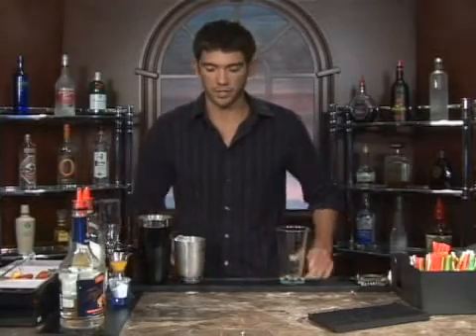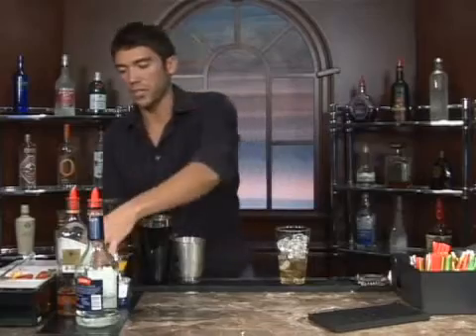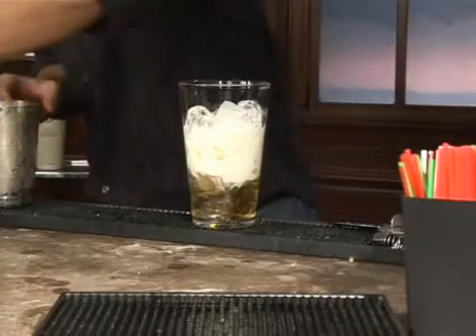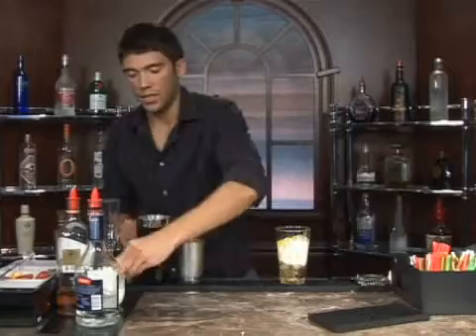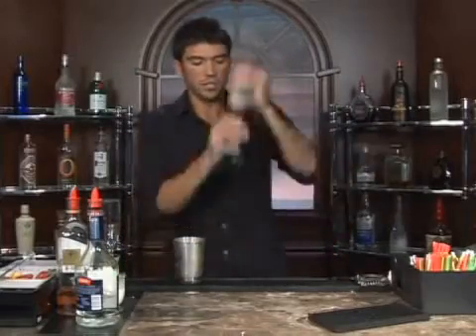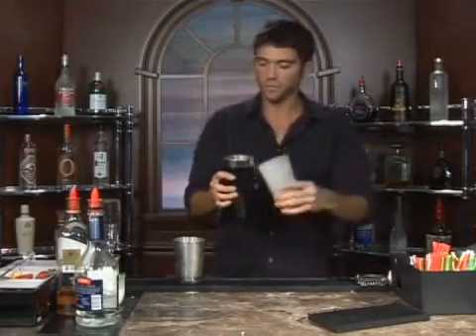How to Make the Scotch Bird Flyer Mixed Drink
How to Make the Scotch Bird Flyer Mixed Drink. Part of the series: Whiskey Mixed Drinks. The Scotch Bird Flyer is a mixed drink with whiskey that's easy to make at home. Our professional bartender will show you how.